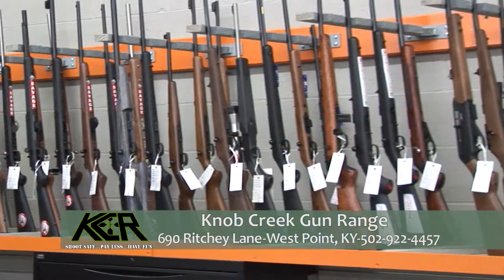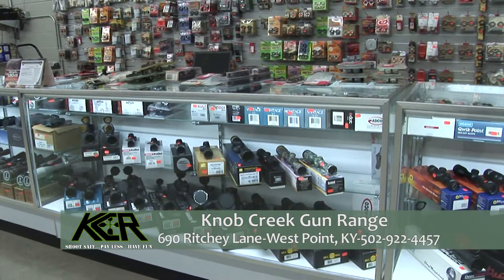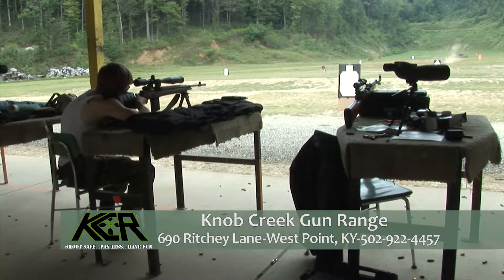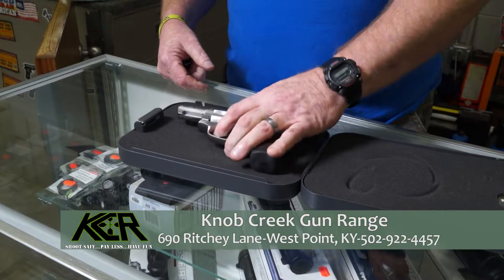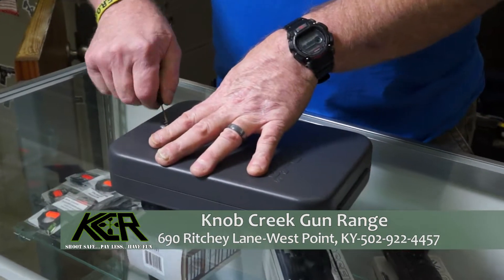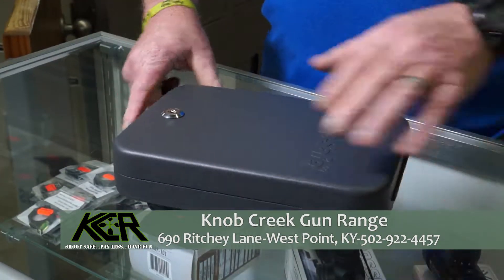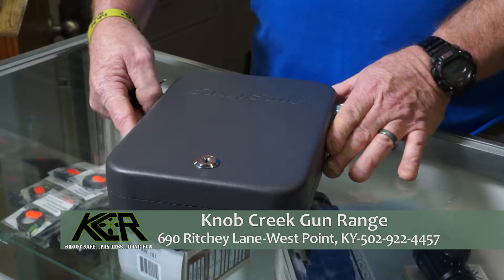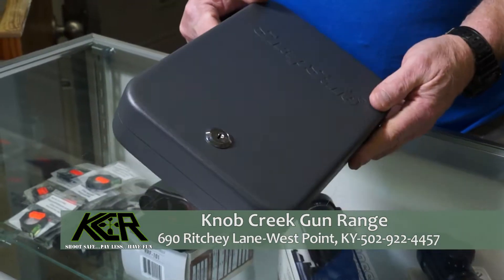KNOB CREEK SAFE GUN STORAGE JAN 2018